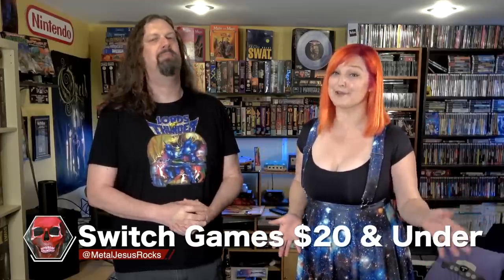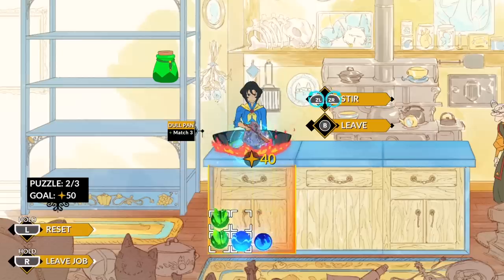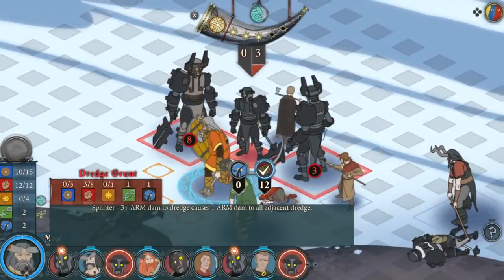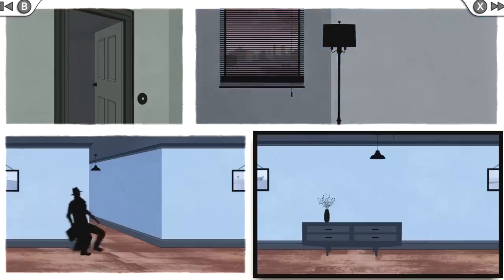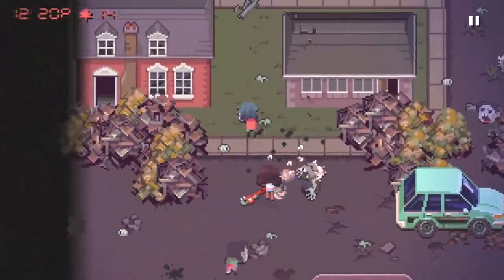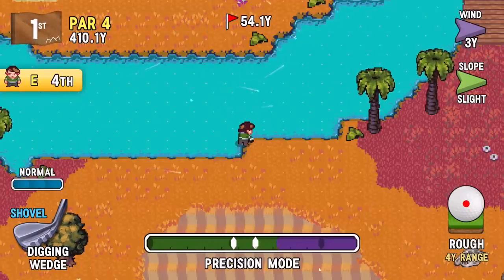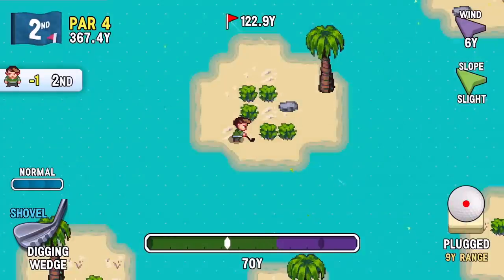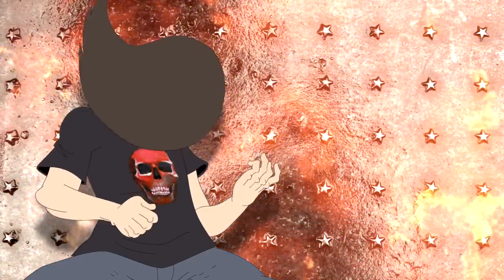10 Awesome Nintendo SWITCH Games $20 or LESS!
SWITCH GAMES SHOWN:
Immortal Redneck
Battle Chef Brigade
The Banner Saga
Night in the Woods
Framed Collection
Oxenfree
Death Road to Canada
Golf Story
Danmaku Unlimited 3
Cat Quest